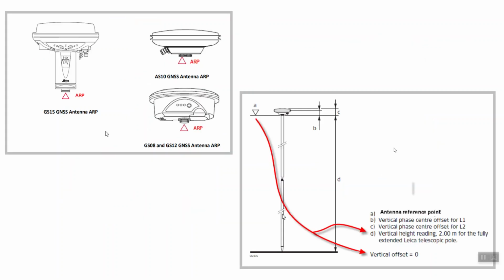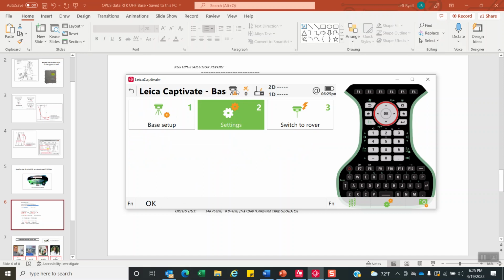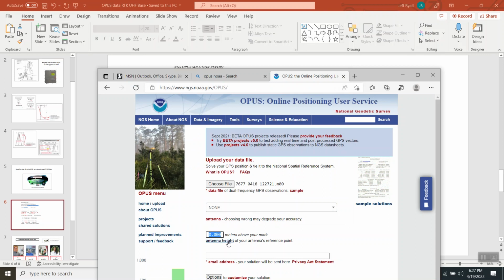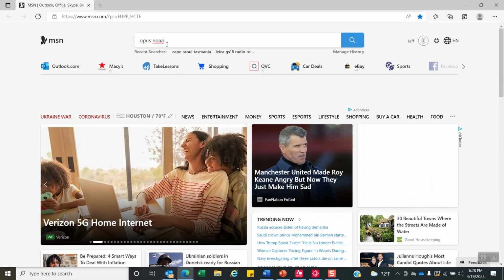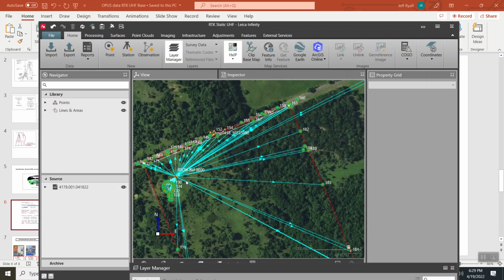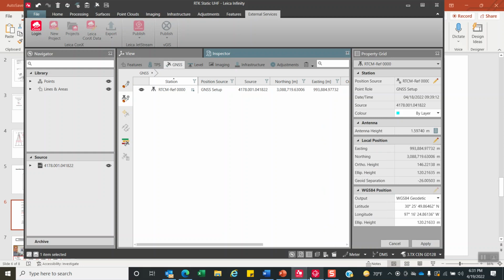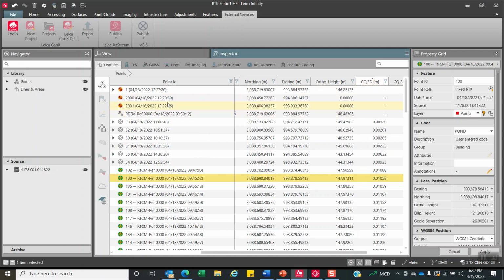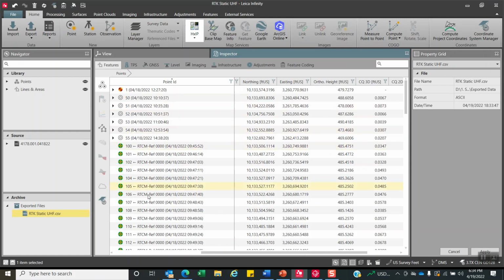Leica RTK Base -rover Radio solution - Static Data -OPUS using Infinity SW: Bring control to site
00:00     Overview-in this example client is working in remote area outside network, thus using Base and rover with Radio RTK. They set up base use "Any point" so absolute position is +/- 10 feet and collect static data all day while RTK rover is collecting Topo data with relative accuracy 1-3 cm relative to the Base. The next day we send the static data to OPUS to compute static position of the RTK base, and then use Infinity office  to update the RTK base position, and also will update all RTK topo shots collected off the base so the whole project is is real world static plane coordinates (2-4 cm absolute accuracy)

01:15    Overview of ARP of GNSS sensors, tripod setup and Offset values

01:55  Overview of Static Data collection

03:30   Overview of Results returned from OPUS via Email-report.                    **Please wait 24 hours before sending static data into OPUS-to give the CORS time to load their data to ensure you are using the closest CORS in your OPUS solution**

04:25  OPUS website location and overview how to load Static data to OPUS

06:00  Infinity office software- create project, import the DBX job from the RTK rover-it will include the RTK Base information that we will update. View the local project where the topo survey was performed

07:20  Update the RTK base position from the OPUS results

09:30   See how much the Base position is Shifted from the "Any Position" used in field to start survey to the static position computed by OPUS, will see all associate RTK topo points shifted by same amount

10:15   Review Coordinate quality of the RTK radio solutions to ensure all data is accurate  relatively and now absolutely

11:10  Export data to ASCII and then review reports of the Average positions in the project